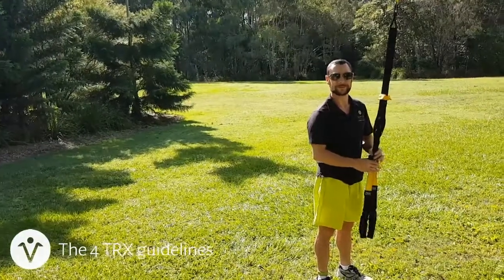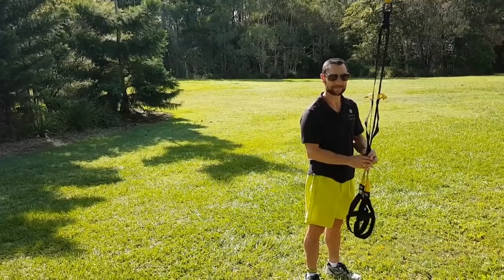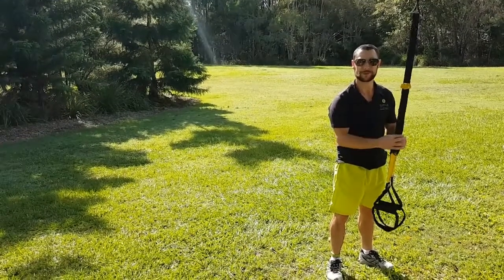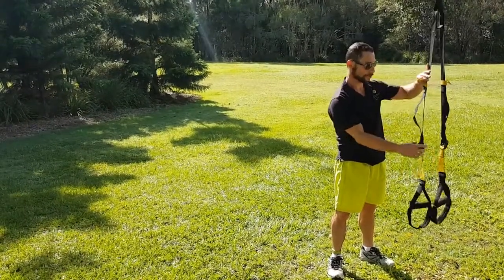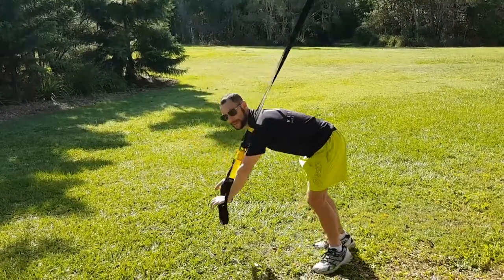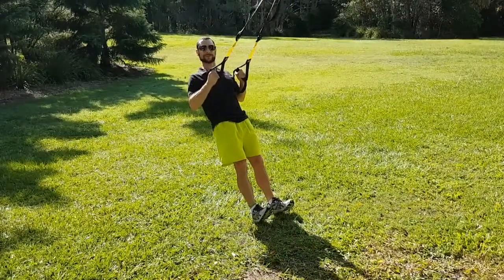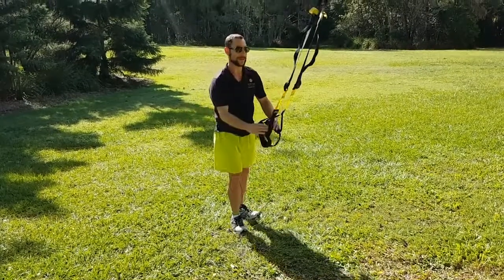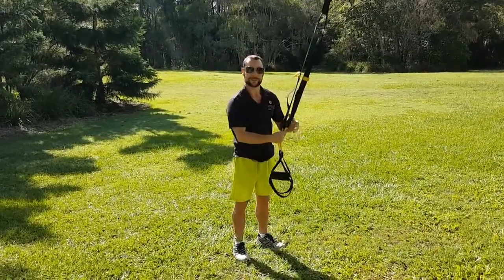TRX Basics | Vitalita Health & Fitness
Learn the four key guidelines to help you use TRX suspension straps safely and effectively.

Look GOOD. Feel GREAT. Move with EASE.